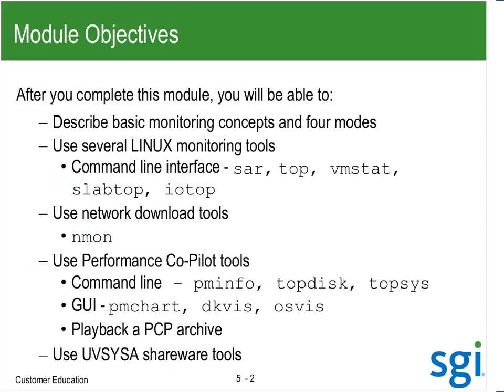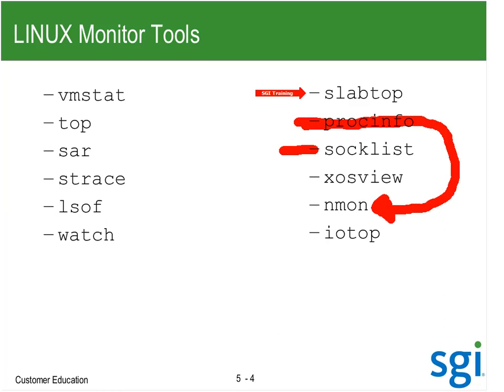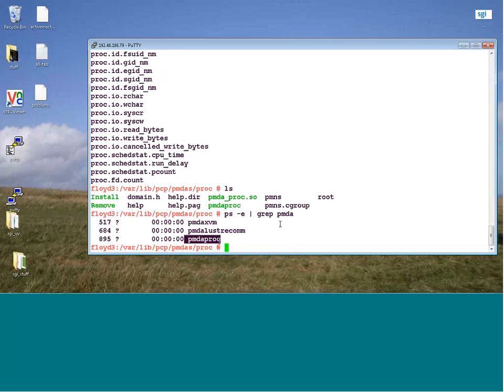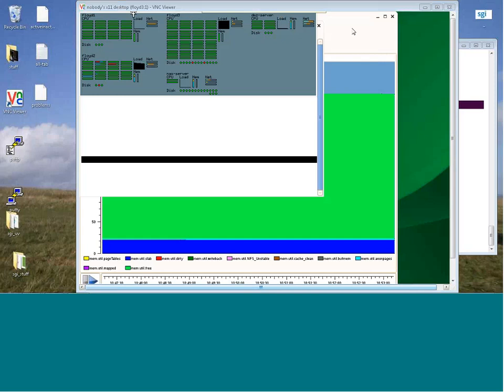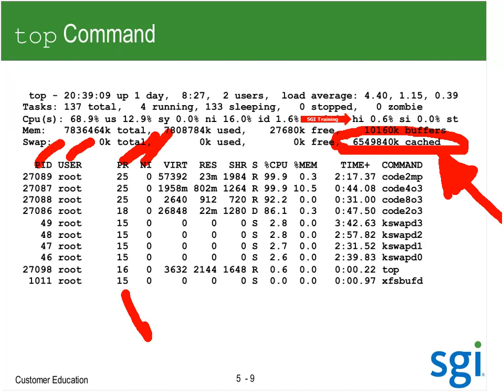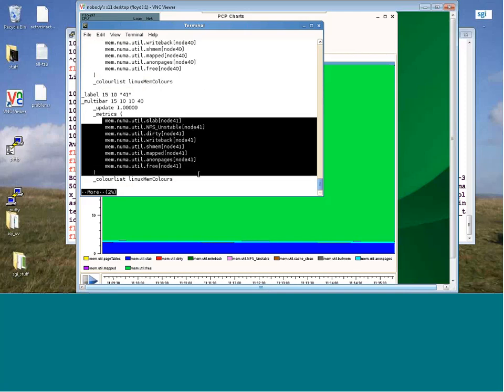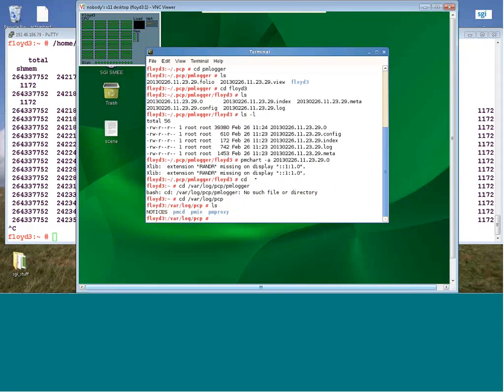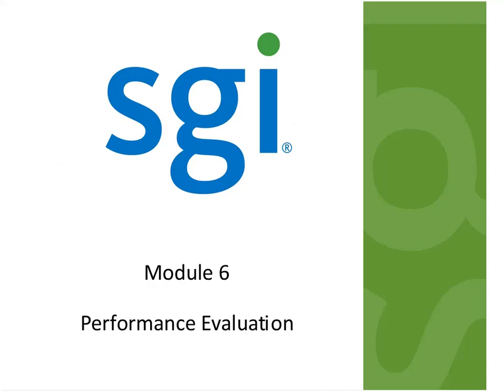05 Linux Live Analysis Tools Lecture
Describe basic monitoring concepts and four modes of observation
Use several LINUX monitoring tools vmstat
Command line interface - sar, top, vmstat, slabtop, nmon
Use Performance Co-Pilot tools
Command line pminfo,, topsys
GUI - pmchart, dkvis, osvis
Playback a PCP archive